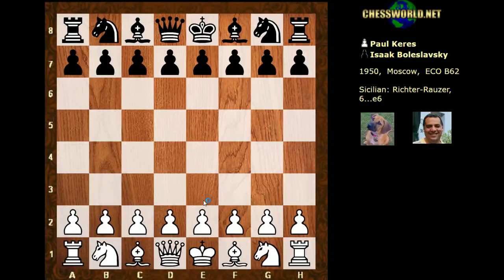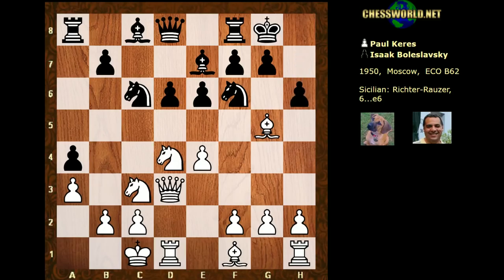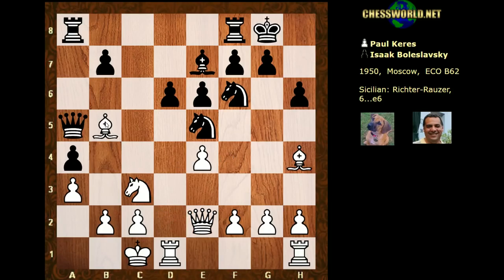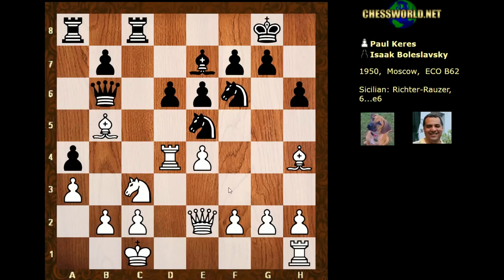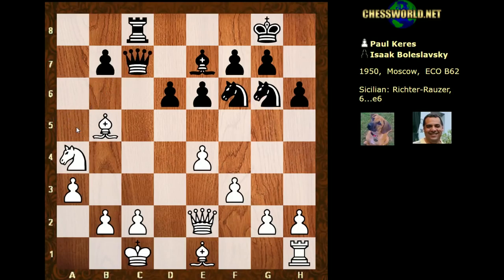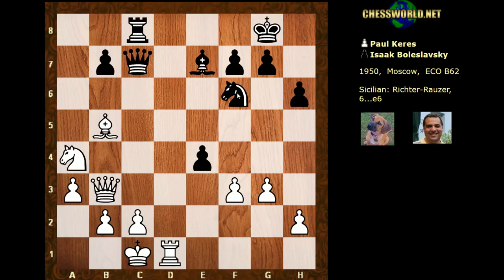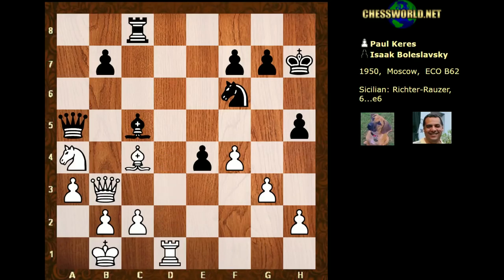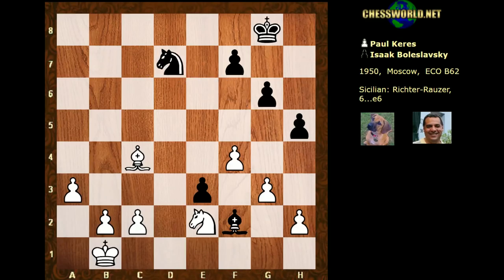Evolution of Chess Style #184: Keres vs Boleslavsky : USSR Ch. (1950) · Sicilian Defense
[Event "USSR Championship"]
[Site "Moscow URS"]
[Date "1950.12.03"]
[EventDate "1950.??.??"]
[Round "14"]
[Result "1-0"]
[White "Paul Keres"]
[Black "Isaac Boleslavsky"]
[ECO "B62"]
[WhiteElo "?"]
[BlackElo "?"]
[PlyCount "84"]

1.e4 c5 2.Nf3 Nc6 3.d4 cxd4 4.Nxd4 Nf6 5.Nc3 d6 6.Bg5 e6 7.Qd3
Be7 8.O-O-O O-O 9.Nb3 a5 10.a3 a4 11.Nd4 h6 12.Bh4 Bd7 13.Ndb5
Ne5 14.Qd2 Bxb5 15.Bxb5 Qa5 16.Qe2 Rfc8 17.Rd4 Qb6 18.Rxa4
Rxa4 19.Nxa4 Qa5 20.f3 Qc7 21.Be1 Ng6 22.Bc3 e5 23.Rd1 Nf4
24.Qf2 d5 25.exd5 N4xd5 26.Qe1 Nxc3 27.Qxc3 Qb8 28.Qb3 e4
29.g3 Qc7 30.f4 h5 31.Rd4 Qa5 32.Bc4 Kh7 33.Kb1 Bc5 34.Rd1 Bf2
35.Nc3 e3 36.Ne2 Rd8 37.Rxd8 Qxd8 38.Bd3+ g6 39.Qxb7 Kg8
40.Bc4 Qd7 41.Qxd7 Nxd7 42.a4 Kf8 1-0